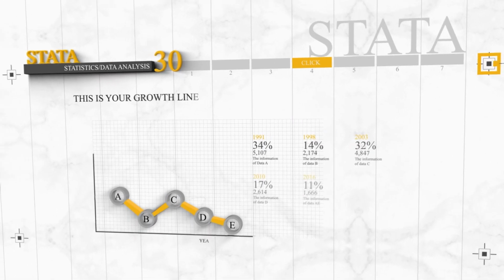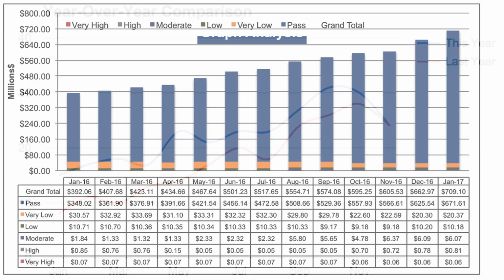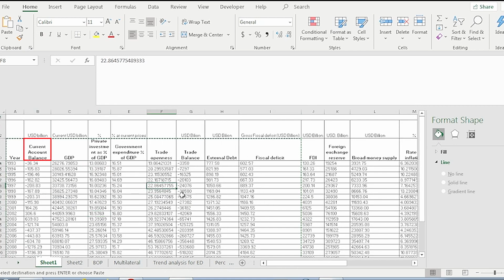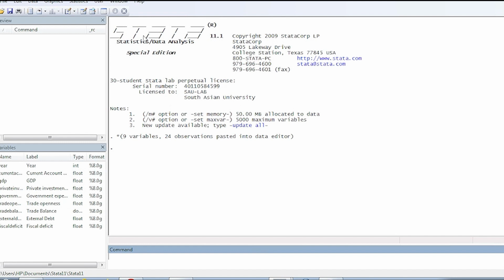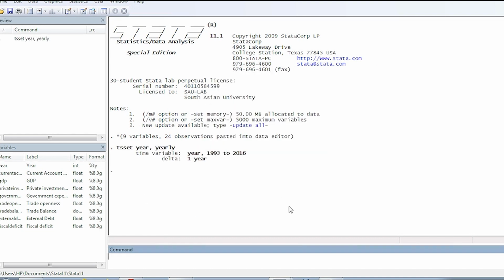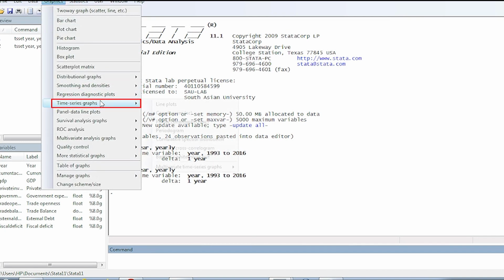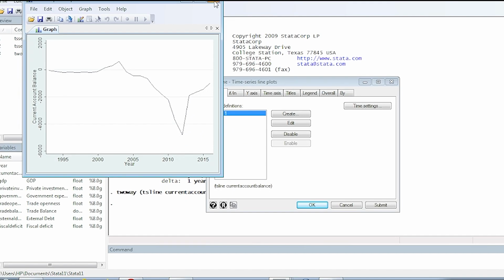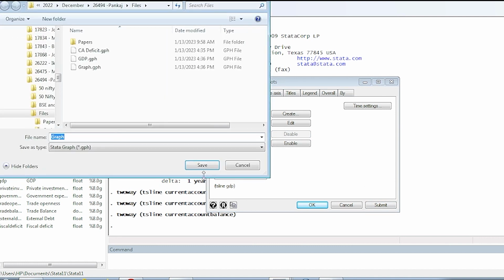How to create a trend line graph in STATA software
Video 1 of our STATA series-
Line graphs are the simplest to generate using STATA software. In this example we use a time series dataset of India's macroeconomic variables to create a trend line graph, adding another trend line or removing a trend line from an existing graph.